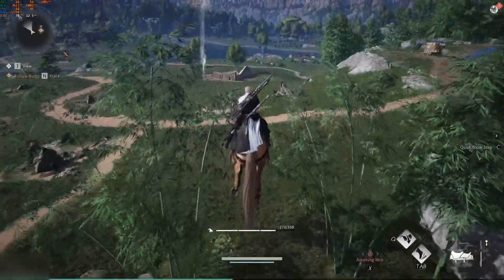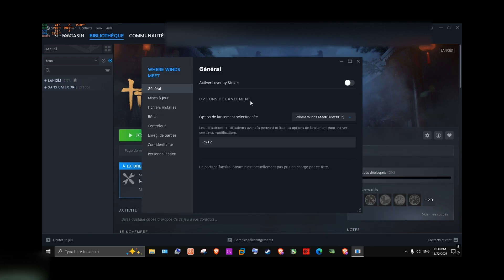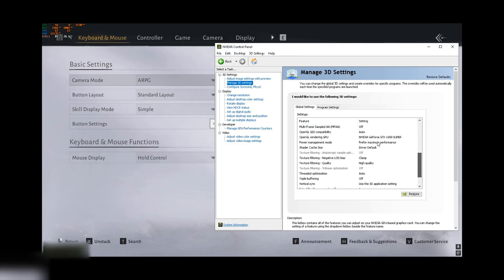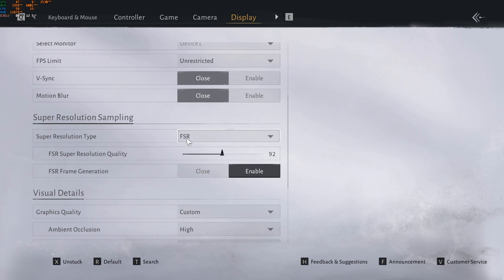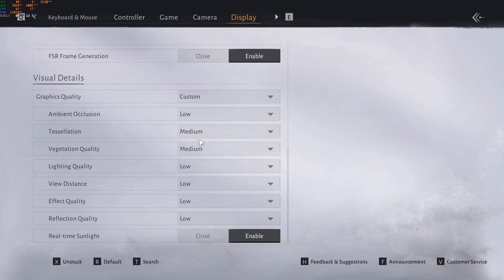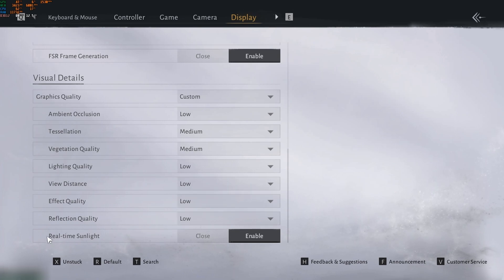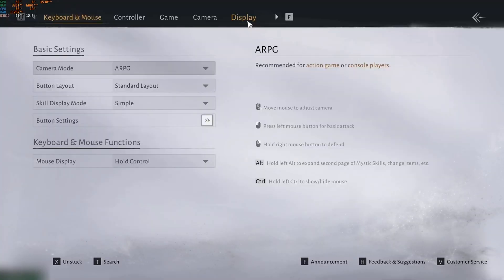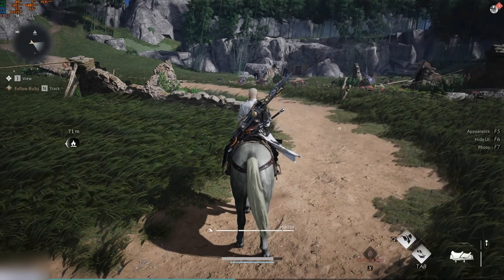Where Winds Meet | OPTIMIZATION GUIDE | Tested 100% Working | Low Mid PC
P.S: Disable discord Hardware Acceleration
Windows and Nvidia Optimizations:

I tested every single setting in Where Winds Meet to find the BEST setup for you. Whether you want max FPS for smooth fights or a stable 60 FPS with good visibility, this guide has you covered. Just copy the settings and enjoy a much smoother experience, even on low or a medium pc specs .

00:00 Intro
00:36 ! Use Dx12 Version
01:22 80 fps stable + FG(Low Latency)
03:00 80fps+FG Gameplay
04:12 60 fps stable no FG
04:51 60 fps no FG gameplay